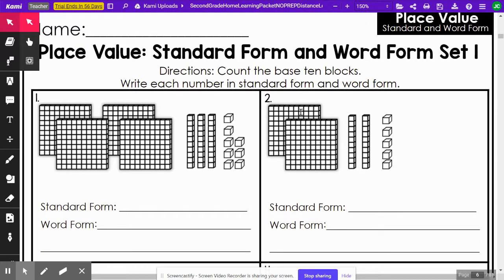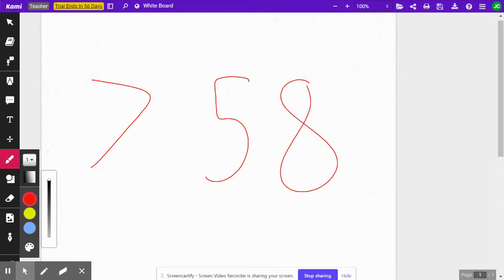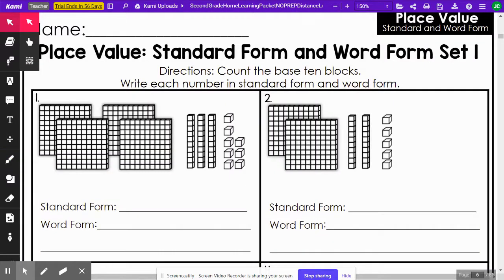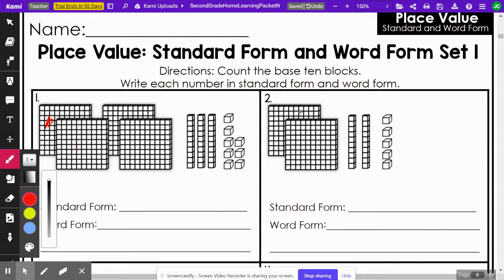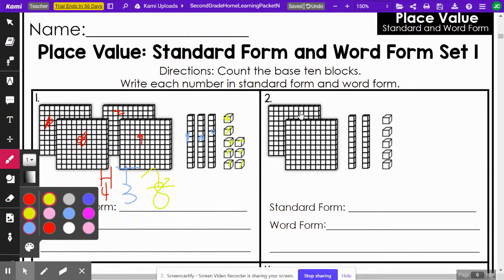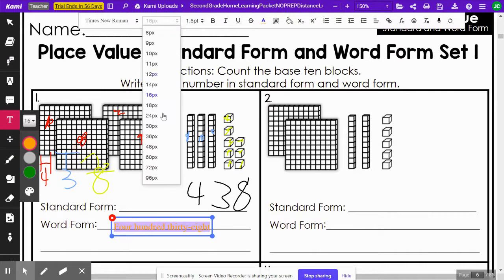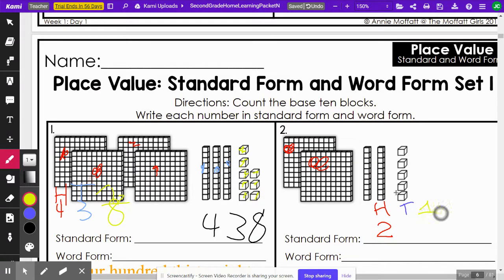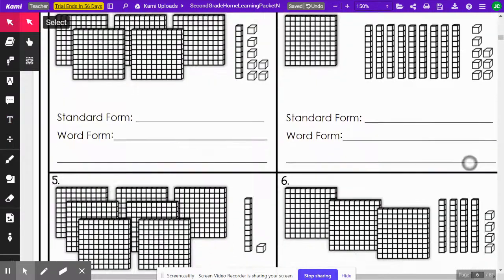Place Value Review + Week 1, Day 1, Page 2 of the Third Packet